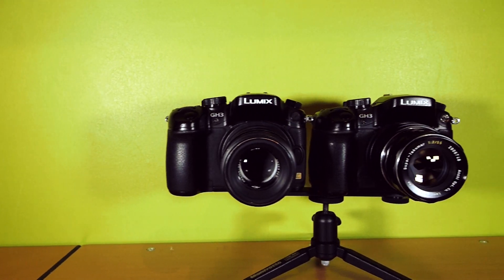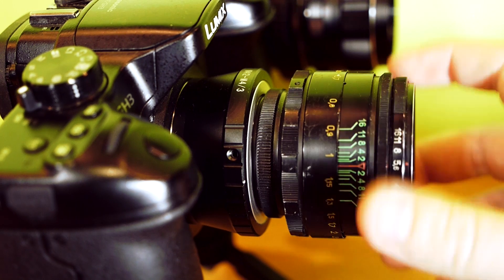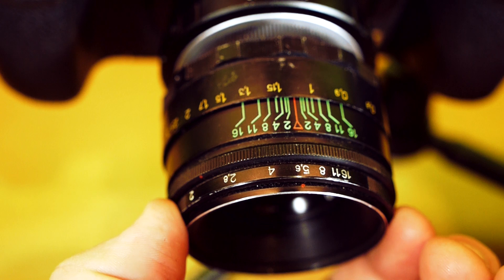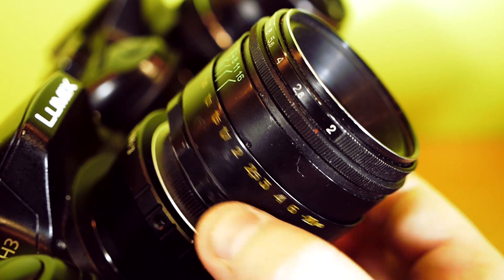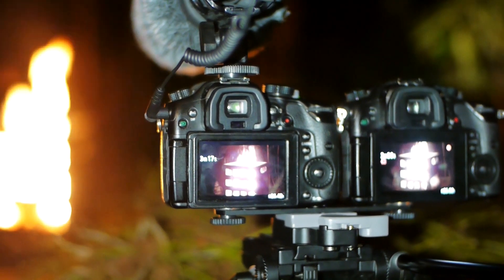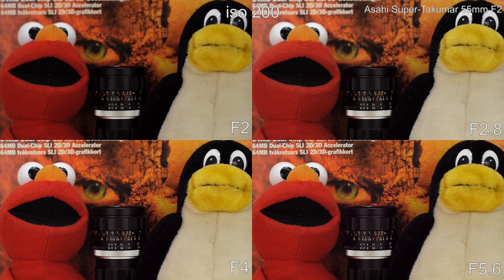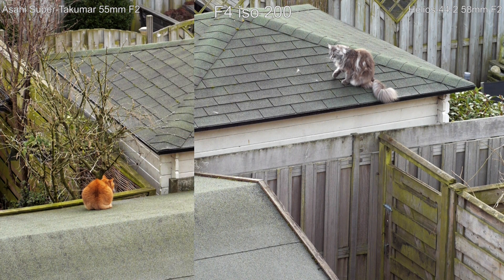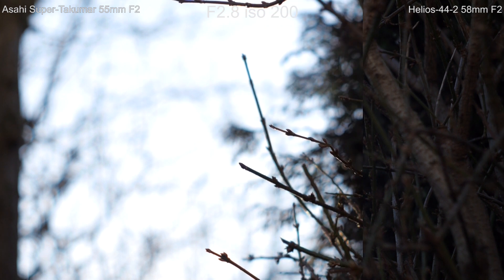Vintage lens review: Super-Takumar 55 F2 versus Helios-44-2 58 F2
In this video I take 2 very populair and simulair fast vintage primes lenses and compare them for filming head to head!

The Pentax Asahi Super-Takumar 55mm F2
helios-44-2 58mm F2

I used Panasonic GH3's with cheap converters to test the lenses.
(I shot with the GH3 with iso 200 till 6400 just to see how it performed)